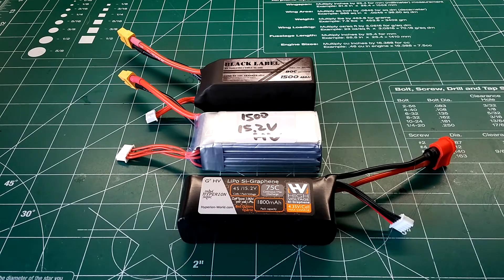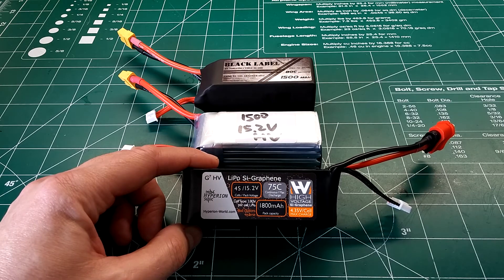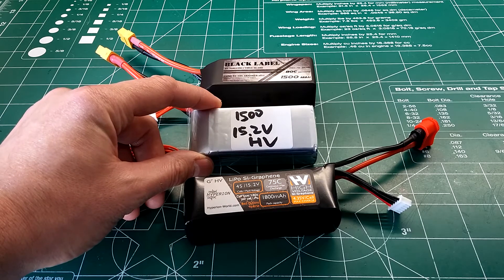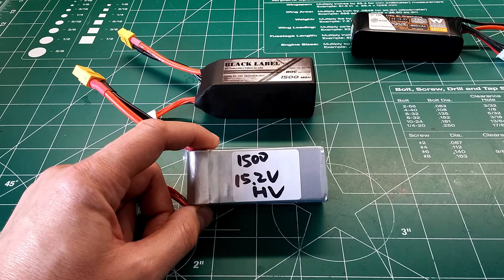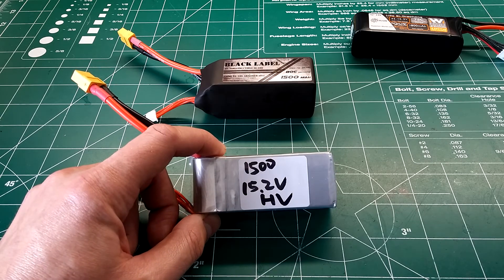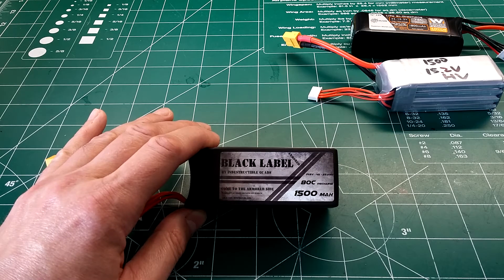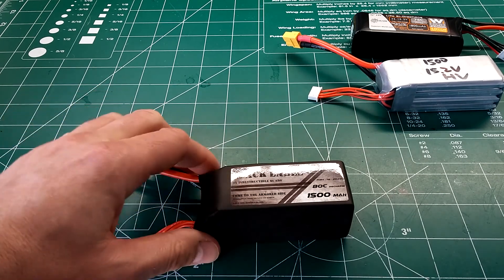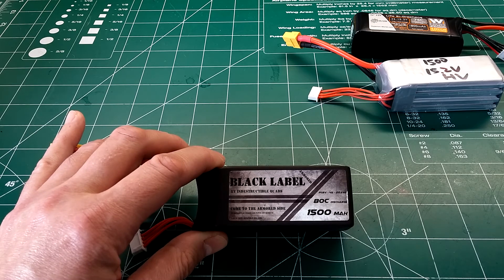High Current 80 Amp Group 4 Lipo Testing Results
This is my summary of the 80amp continuous current lipo testing from my previous video featuring the Indestructible Quads Armored Edition 80c 4s 1500mah, Hyperion G7 Silicon Graphene HV 75c 4s 1800mah, and the Indestructible Quads Prototype Gold Label HV 85c 4s 1500mah batteries.

Here are some links to more information on the batteries used in this testing, along with where you can purchase them:

Let me just explain my testing methodology to help you understand my train of thought. I chose to use 80 amps as a good test bench mark for the high current applications that most mini quads can draw today, and I feel that an 80 amp continuous test load will mimic the most demanding situations that these batteries can be put through. Now lets be honest, are any of these batteries rated to continually output 80 amps for more than 5 or 10 seconds without exceeding their heat threshold or cycle longevity comfortably? Not from what I've seen in my testing, but to be honest who is really pulling 80 amps continuous from their setups in this battery category for extended periods of time except for top tier racing pilot's.

All the batteries in this line up were charged to 16.8 volts, then they rested for approximately 30 minutes, and the 1500mah batteries were drained down to 14 volts in bursts until they were depleted to 14.8 volts resting, which some went under as a result of a long last burst. Now I chose 14 volts for the 1500mah batteries because they seem to handle the high current voltage sag better than the 1300mah batteries, which is why I chose to lower the voltage sag limit on the 1300's to 13.5 volts before cutoff. Also to touch on the 120amp test, yes it was fun and interesting to see, but from what I saw from my testing, and what you see in the spreadsheet results, 3 to 6 seconds was the max burst times before the packs quickly hit 13.5 volts under voltage sag, and I don't really feel this test proved too much in way of results or differentiating between performance in a definitive way, so this 120amp test will probably not be featured in the future. In a nutshell the results of the 80amp test is the story teller, and to simplify the understanding and basic gist of this test, the batteries that had less bursts and bursted for longer periods are the clear cut winners performance wise, but there's also other factors such as price, weight, availability, and physical dimensions that come into play, all of which will ultimately effect your decision on your purchase.

Thank you for watching guys, and if you enjoyed the content and would like to see more fpv related product reviews in the future, please feel free to subscribe, like and share this video, and leave any comments, questions or suggestions down below.